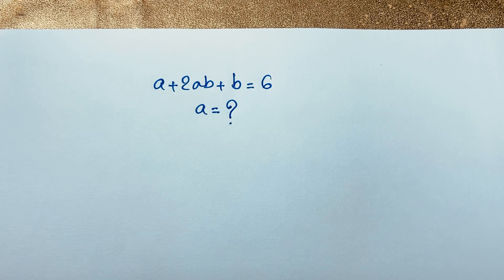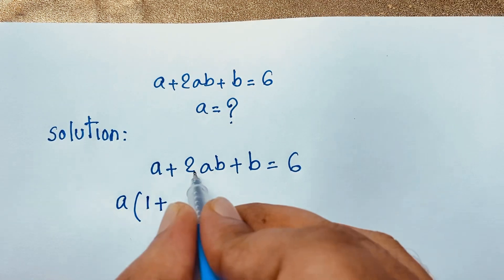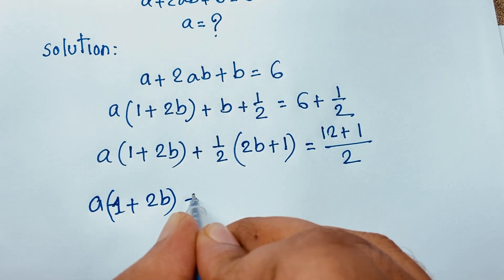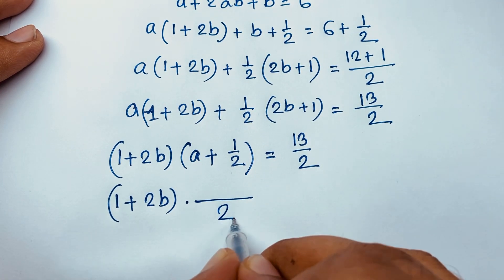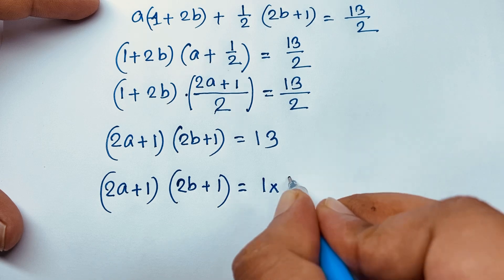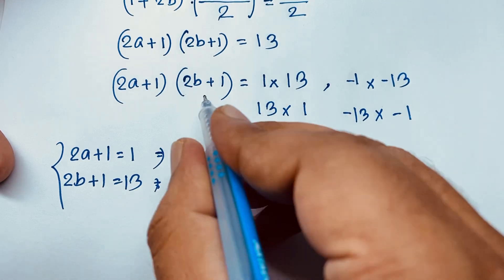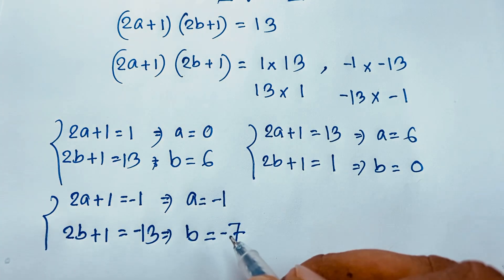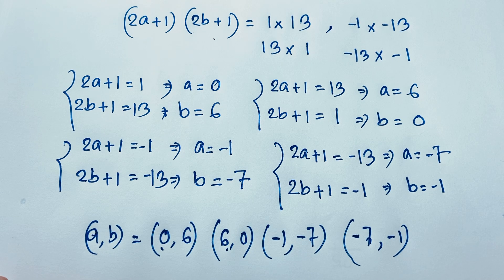Maths olympiad | A tricky maths olympiad algebra question for competitive exams (a,b)=?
In this video i solve a beautiful math olympiad question. Find the value of ( a,b)=?